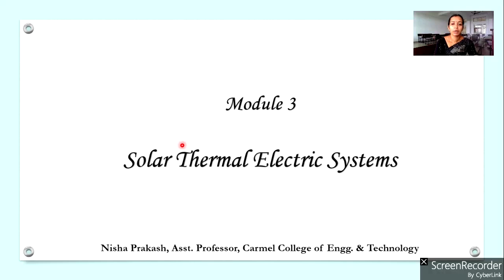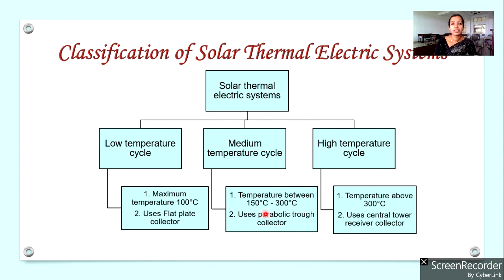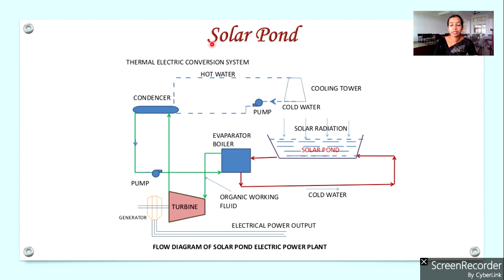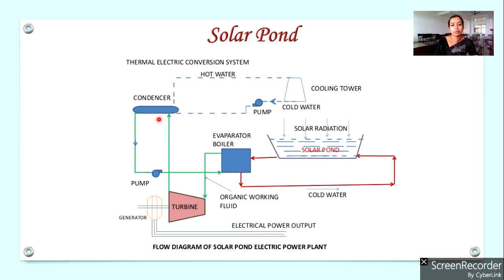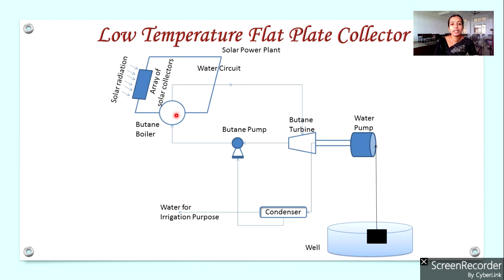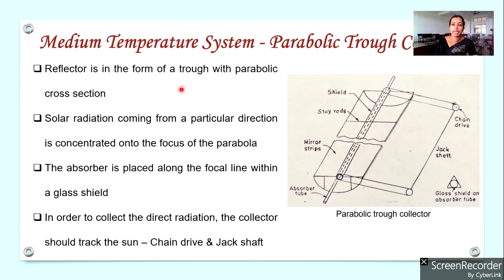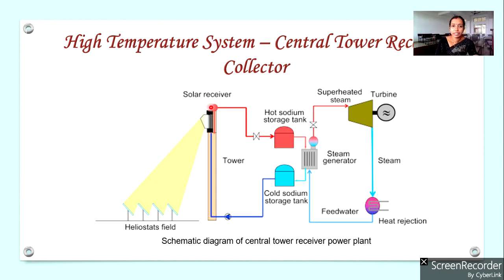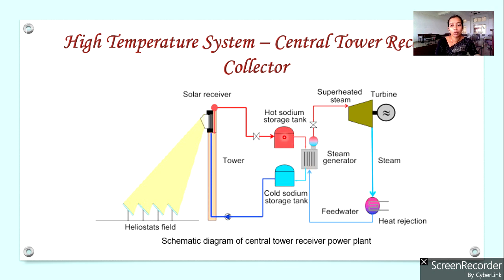3.1. Solar thermal electric systems